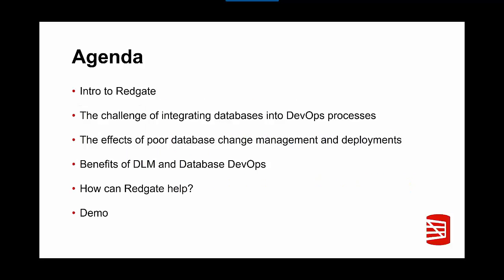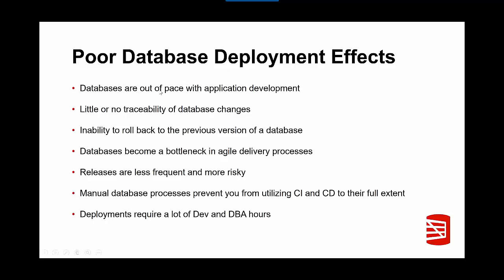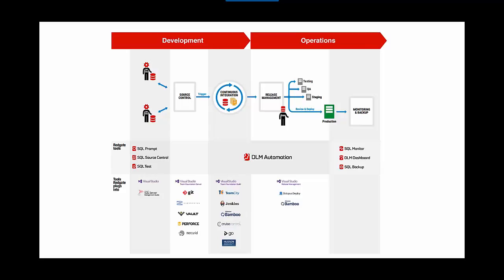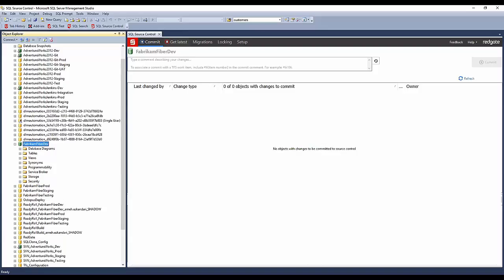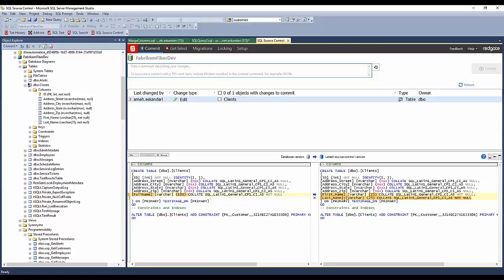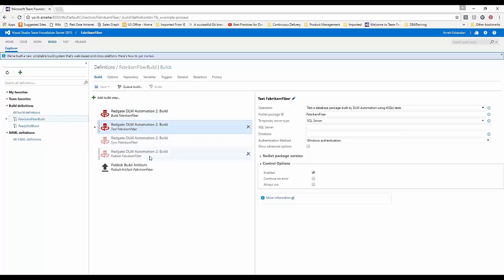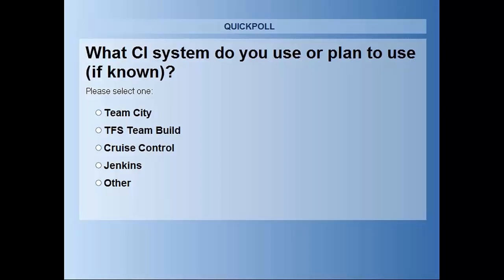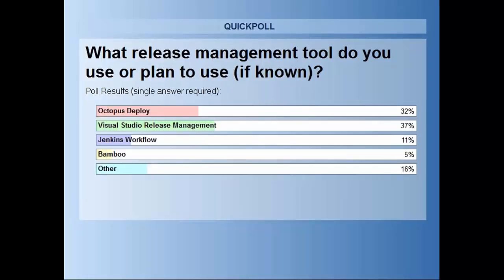Redgate DLM Automation Demo (with TFS, TFS Build, MS Release Management)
Data Platform MVP, Grant Fritchey, and Redgate's Arneh Eskandari show how you can improve your database development and deployment processes with Redgate's Database DevOps solution.

In this webinar they showed how Redgate tooling plugs into TFS, TFS Build & Microsoft Release Management.

Learn how to:
- Version control your databases from SSMS to track and understand changes
- Include your database in your Continuous Integration process to get quick feedback
- Automate your database deployment process to have safe, reliable, repeatable deployments

Grant and Arneh demo the following Redgate tools:
-SQL Source Control
-DLM Automation
-DLM Dashboard